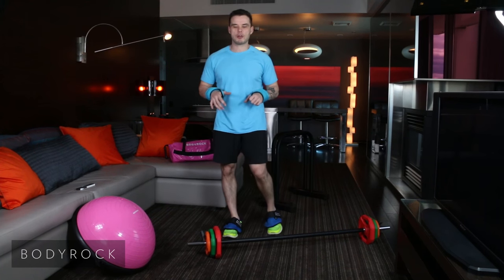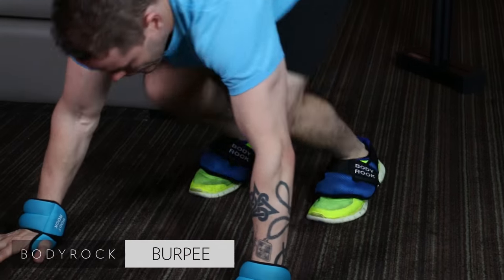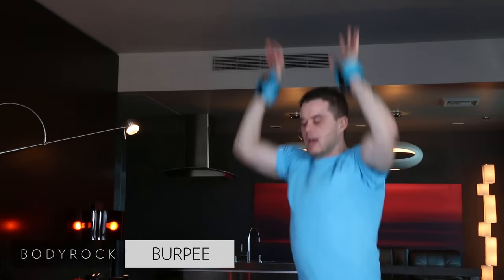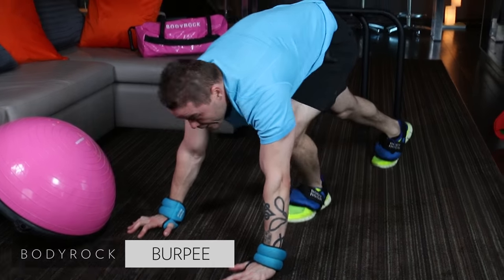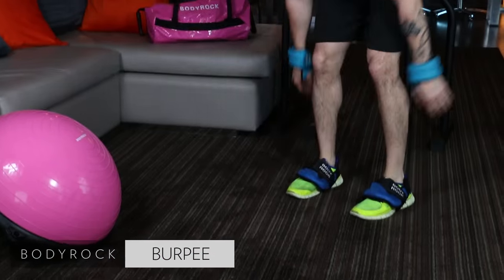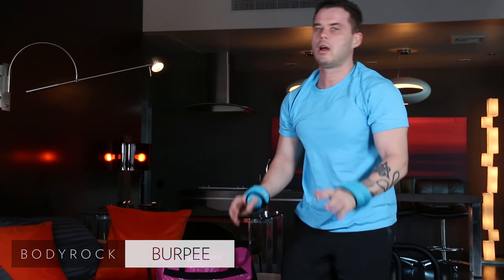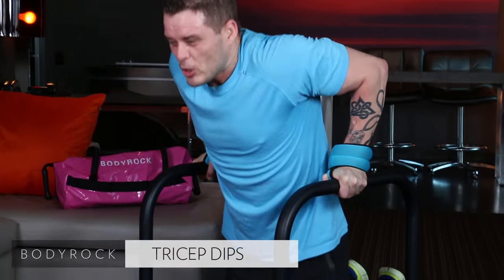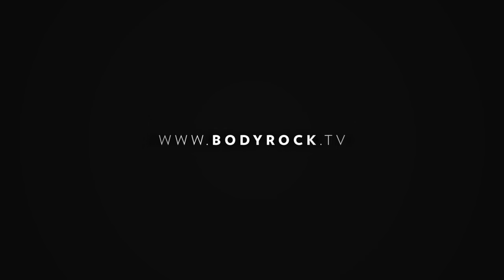The DailyHiit Show | Season 2 | Episode 12 | Presented by BodyRock